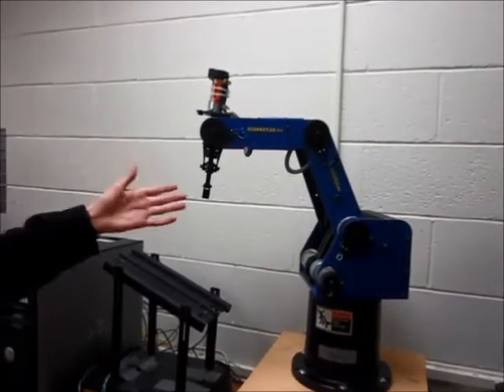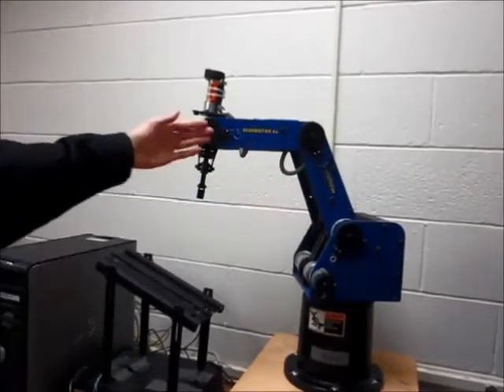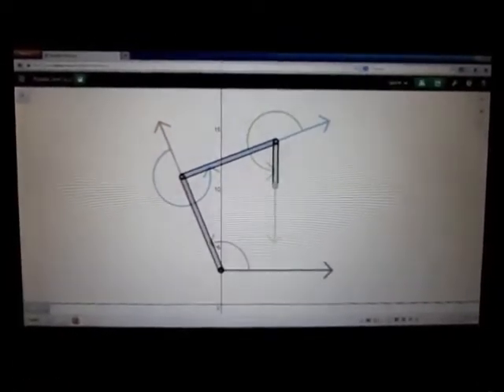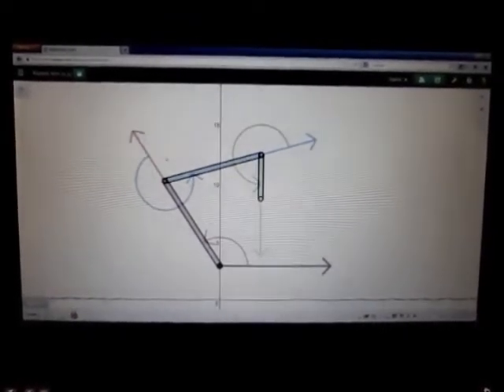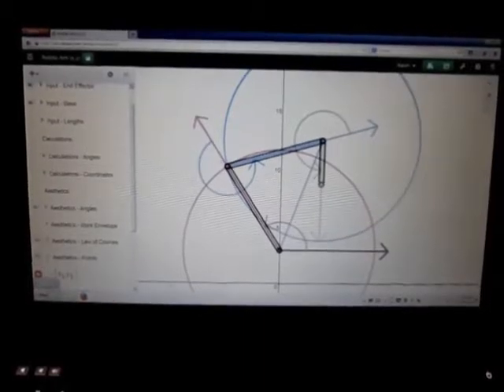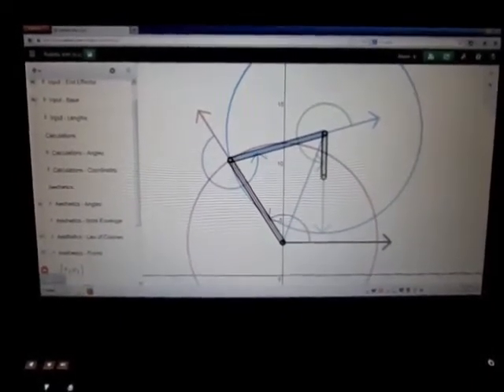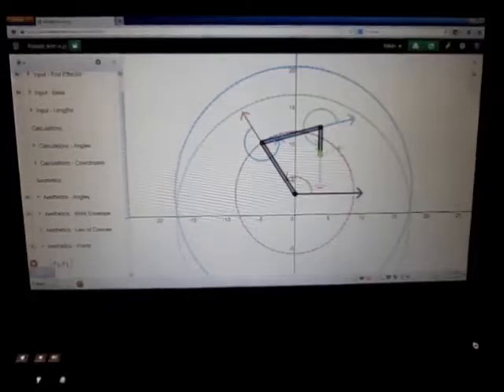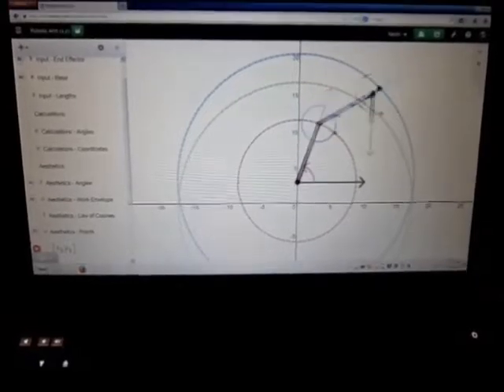Get Real Competition - Modeling a Robot Arm Using Trigonometry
This entry into the Get Real Competition models a Robot Arm Using Trigonometry.